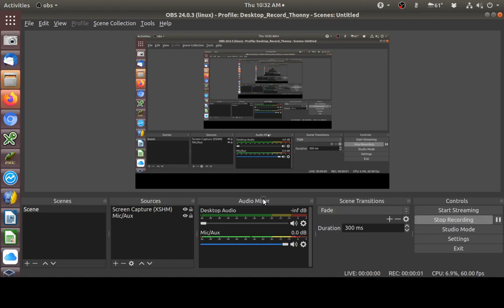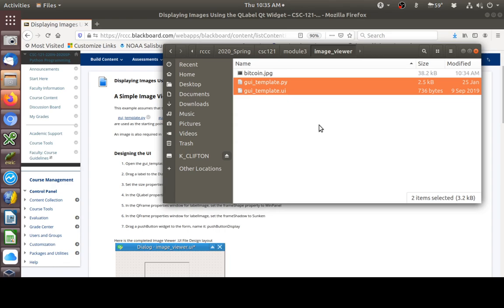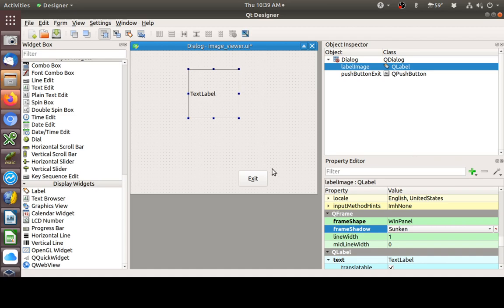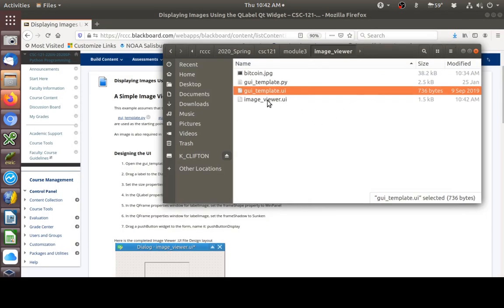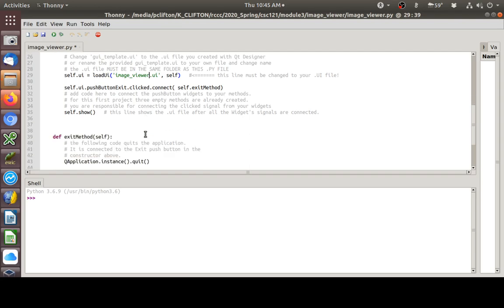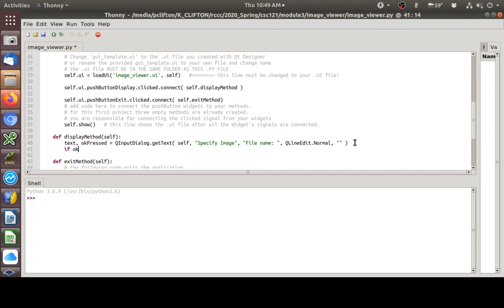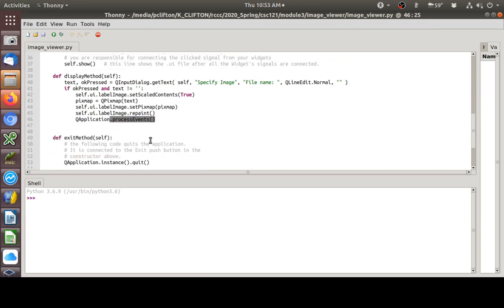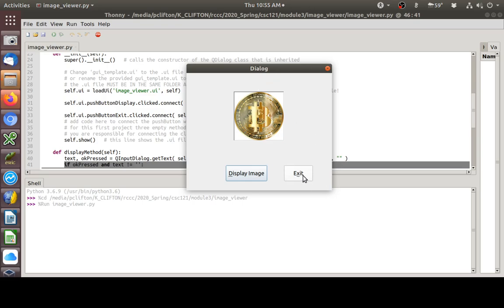Displaying Images Using the QLabel Qt Widget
How to use a QLabel widget's pixmap property to display images in the QLabel widget with Python and the PyQt5 library.